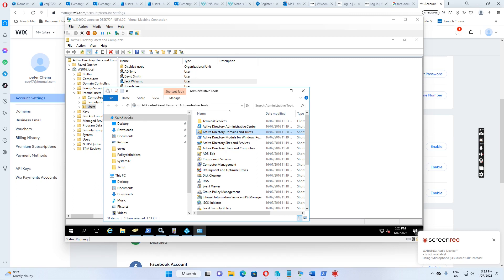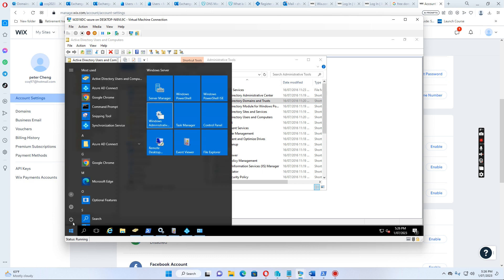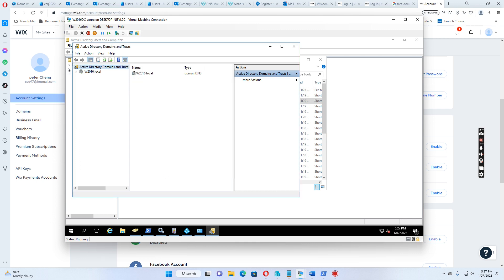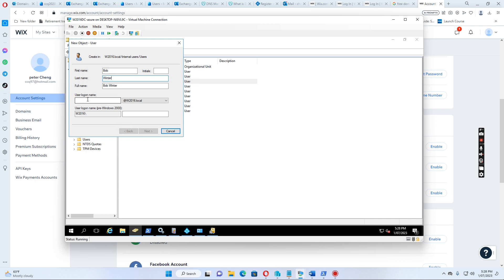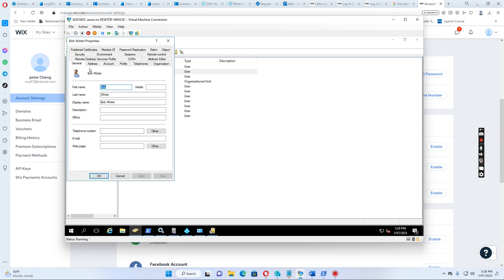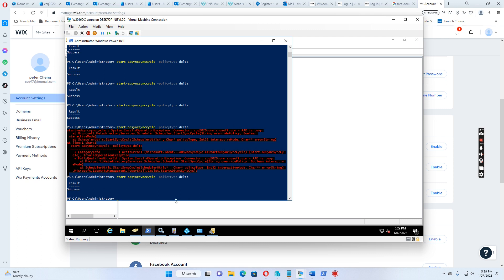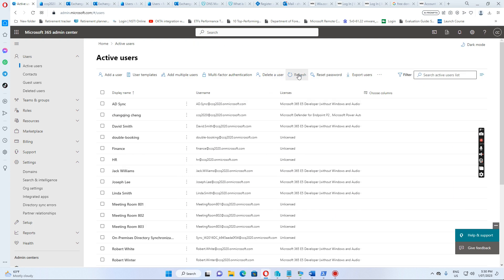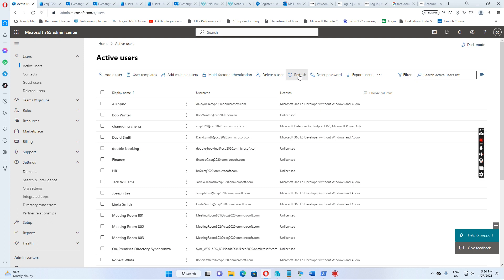Office 365 - How to add a domain into active directory on premise for user account creation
This Video will show you how to add a domain name into active directory on premise for user account creation.